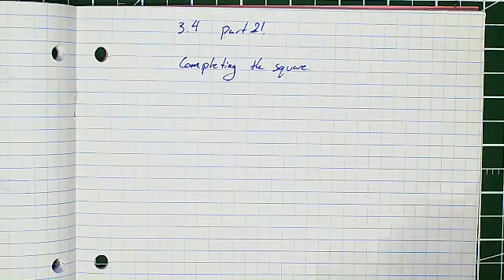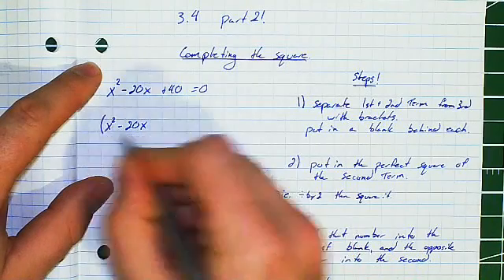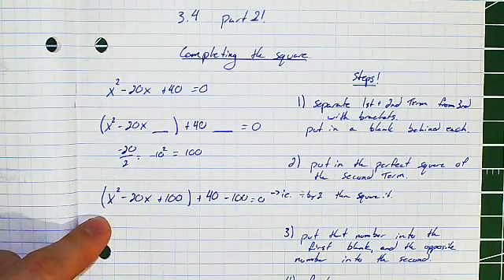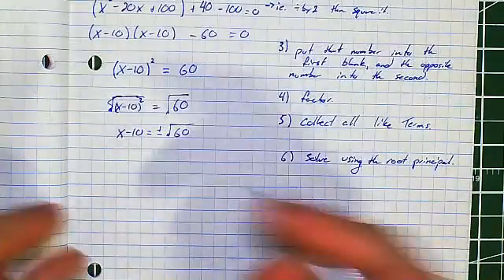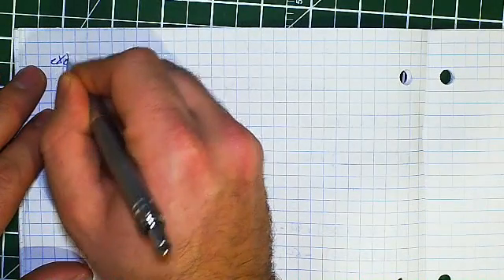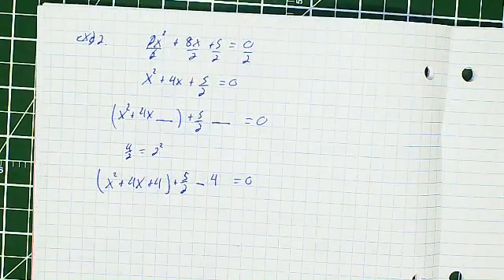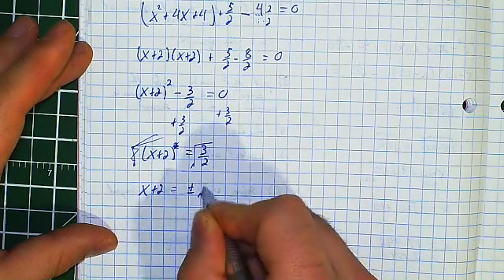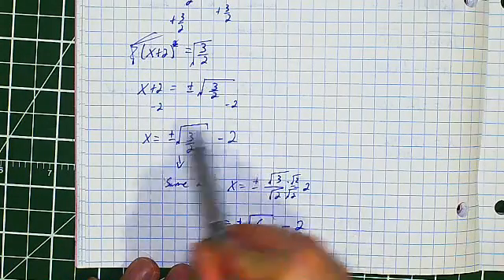3.4 completing the square part 2